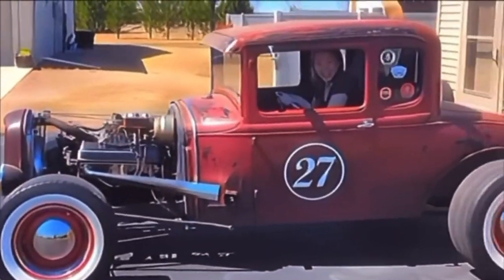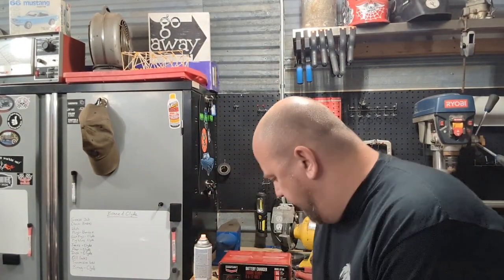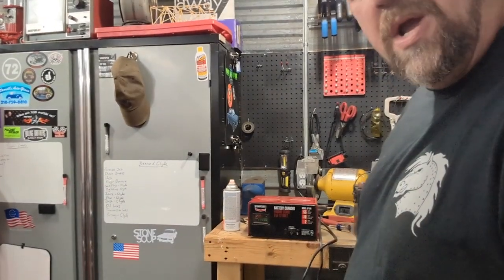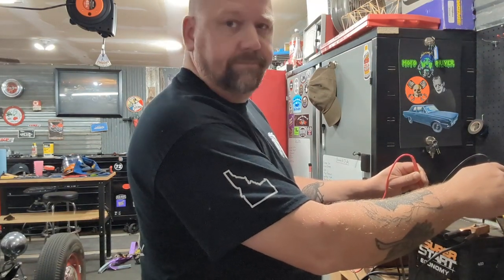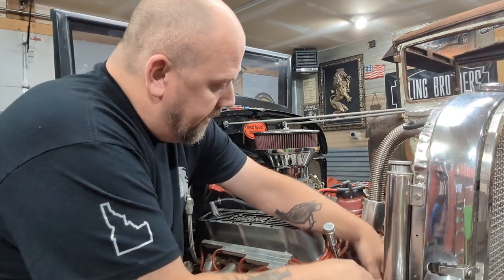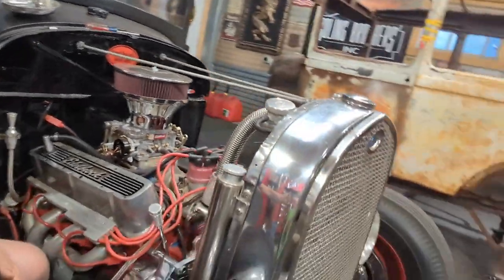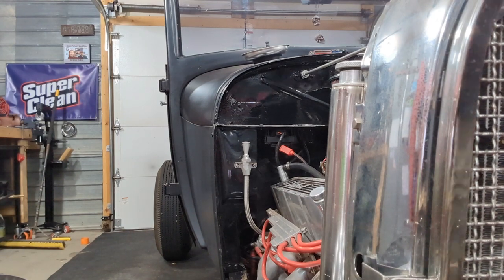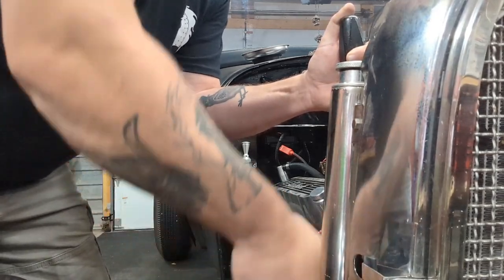Small Block Ford V Belt change and test fire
We finally find the right belt, finally get the coupes battery to charge, will the 28 roadster fire up?